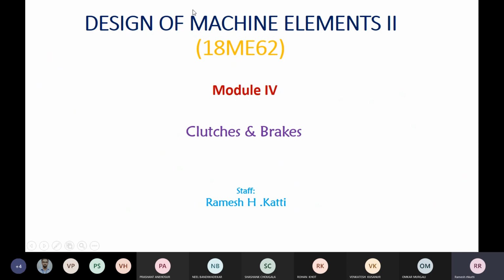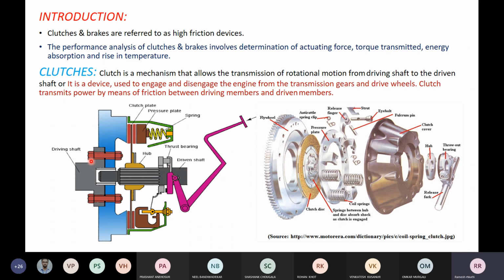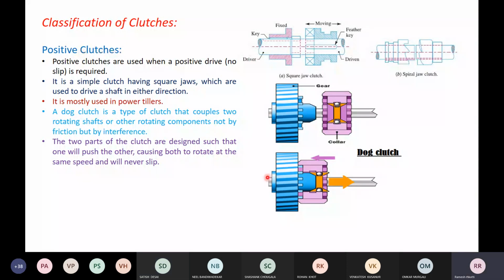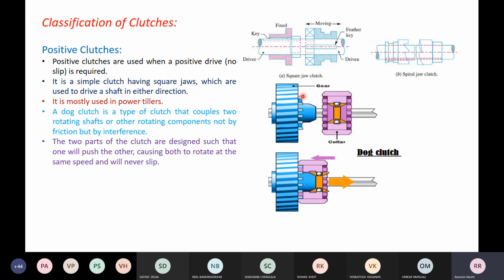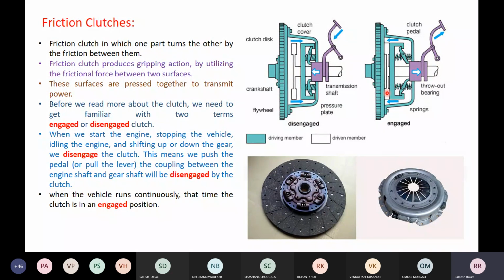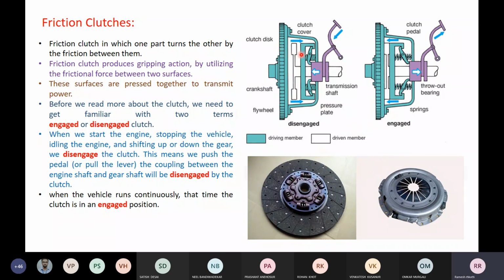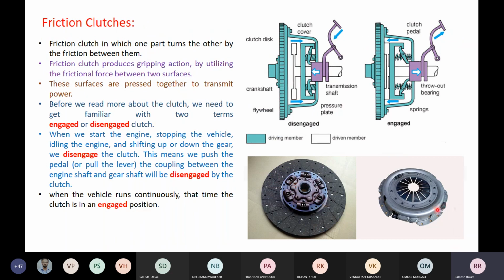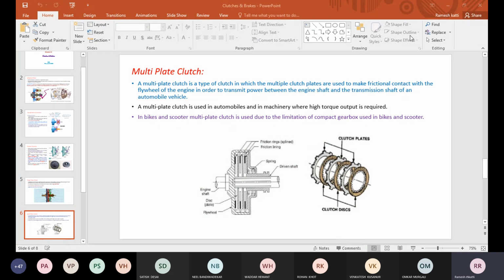Module 4 L31 Introduction to Clutches and Classifications of Clutches